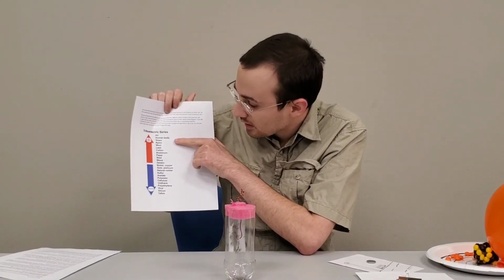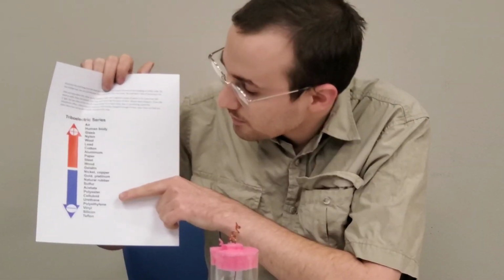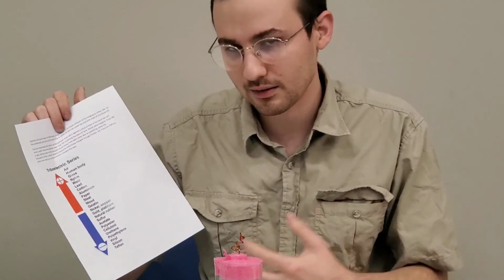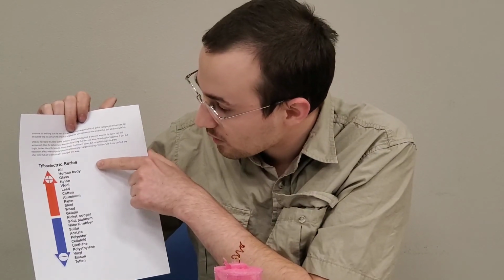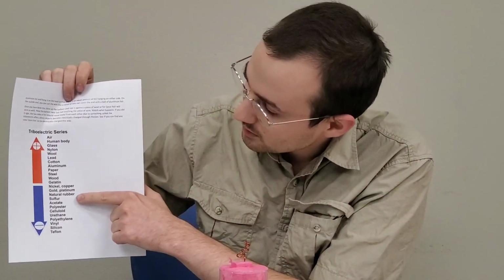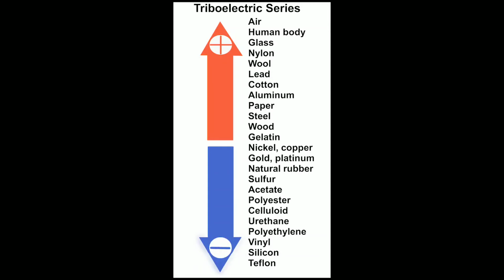Full STEAM Ahead – 9-3-20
Join Mr. Shelby for a current electricity craft and static electricity experiment.

Static Electricity Experiment Instructions:

This experiment requires the use of sharp, pointy objects and should be conducted with adult supervision

Materials: Length of uninsulated wire, empty plastic soda bottle, pool noodle, aluminum foil, balloon, wool or fur, and any other materials you would like to test to examine the triboelectric effect.

Tools: Scissors, wire cutters.

Use scissors to cut the soda bottle right where the neck is widest. Next, cut a circle from a segment of pool noodle or similar material the same size as the opening of the now-cut soda bottle. Older kids may feel confident using a utility knife to do these steps.
It should be easy to push the wire through the soft foam. You may need to use wire cutters—or have an adult use them for you—to trim your wire to an appropriate length. Once you have run the wire through the foam, curl the end of the wire on the inside into a hook. Cut a strip of aluminum foil and hang it on the hook so that there is an equal amount of foil hanging on either side. On the outside end, you can curl the wire into a spool or you can cover the end with a ball of aluminum foil.
Once you have done this, blow up the balloon and rub it against a piece of wool or fur (your hair will work as well). Place the balloon near but not touching the piece of wire. Watch what happens. If you did it right, the two sides of foil should move away from each other due to something called the triboelectric effect, where objects become electrically charged through friction. See if you can find any other items that can be electrically charged this way.